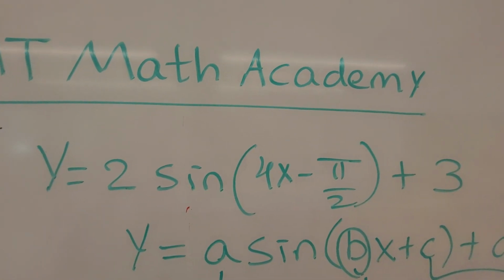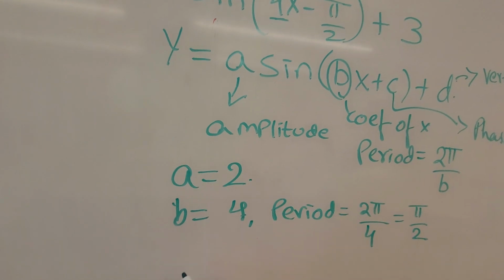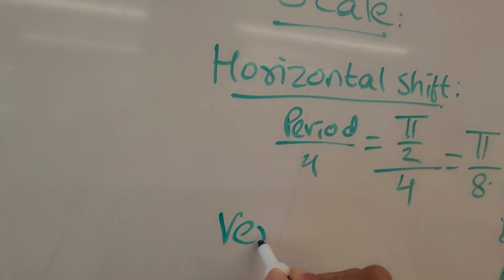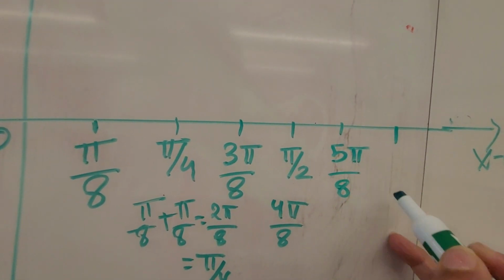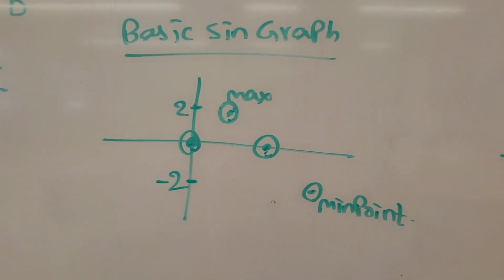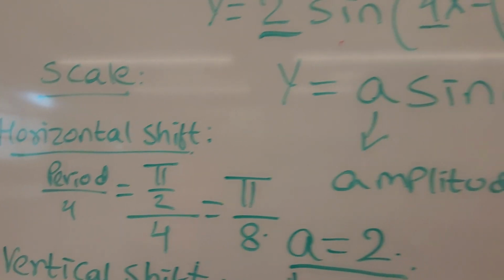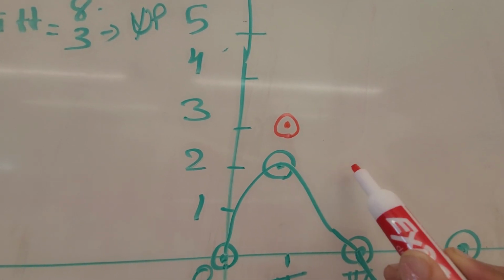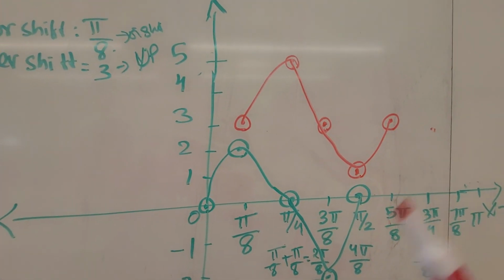Trignometry Graphing Sin function with phases history and vertical shift